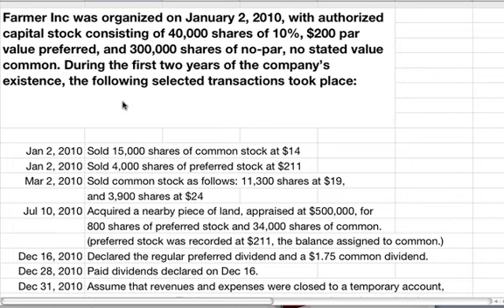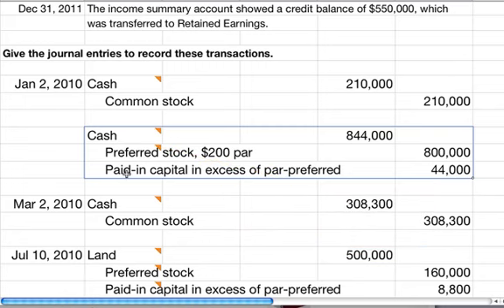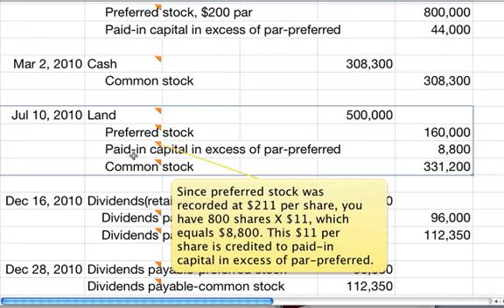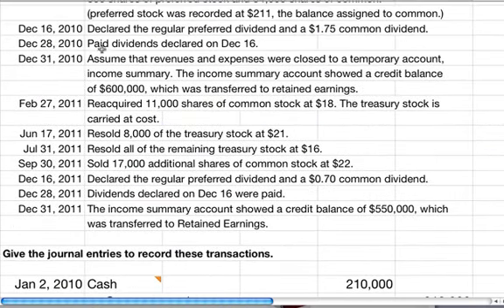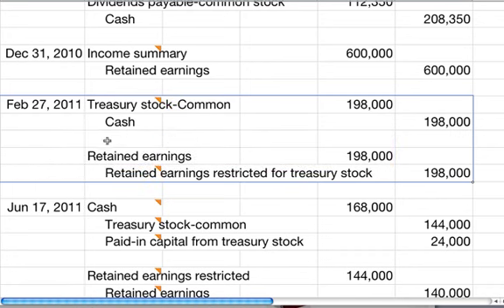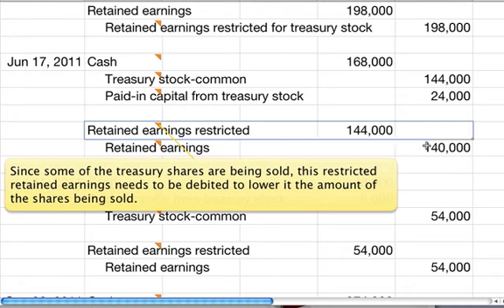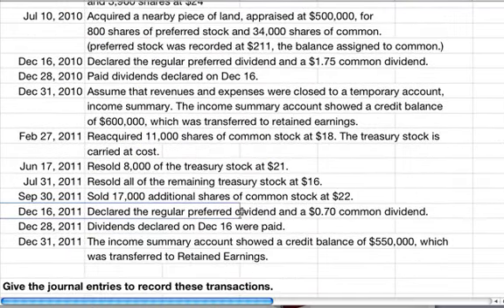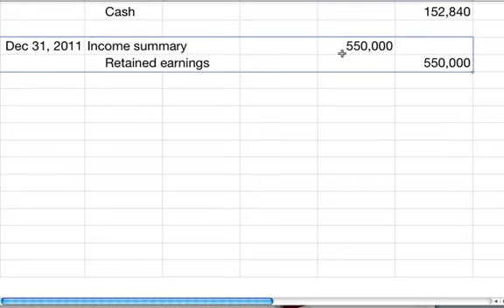Stockholders' Equity Transactions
An example problem on stockholders' equity transactions.